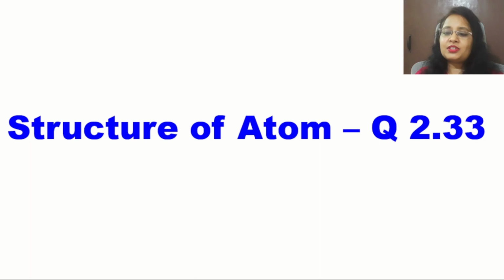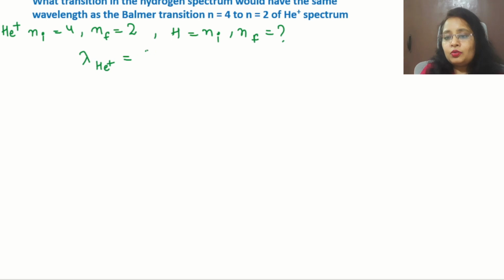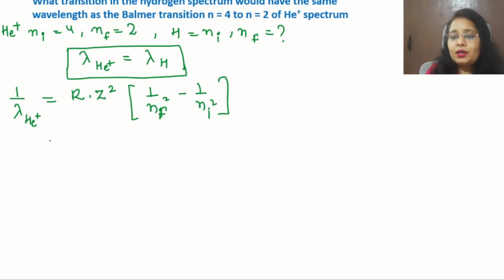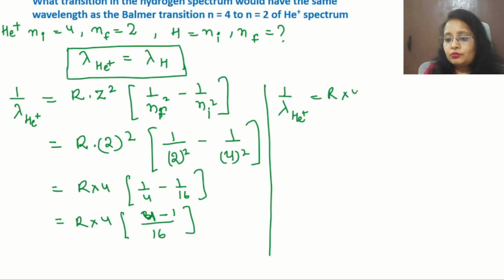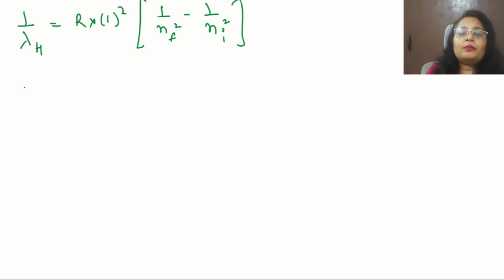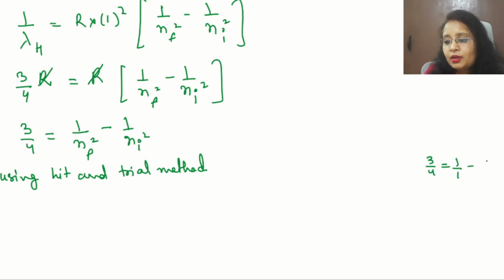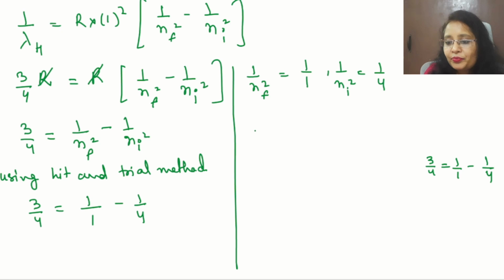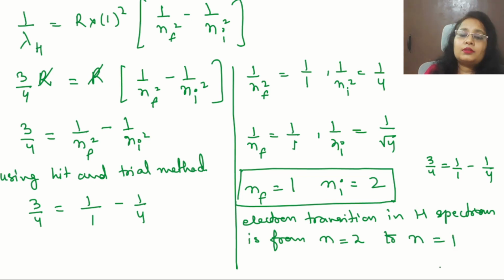Structure of Atom – NCERT Class 11 Book Ch. 2 Question Q 2.33 | Explained in English.